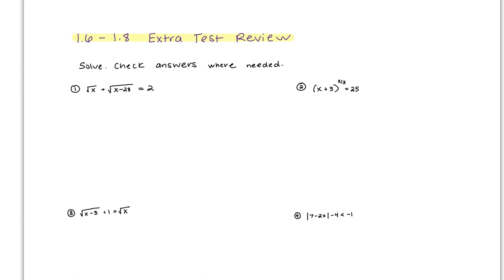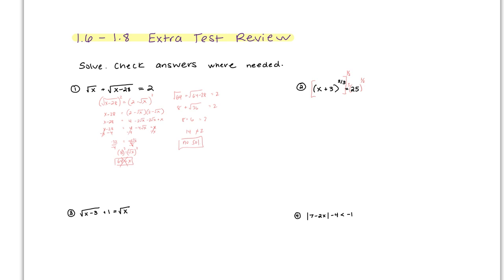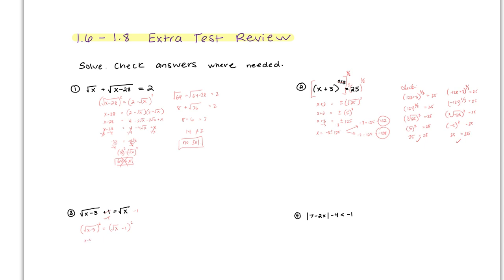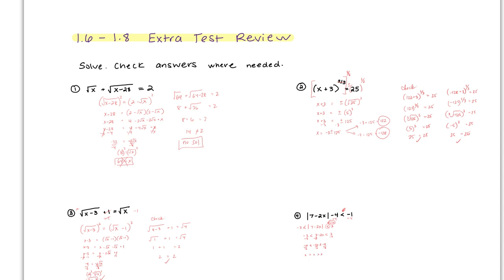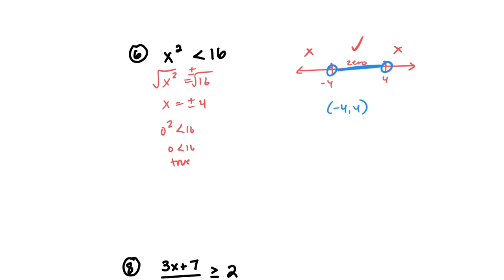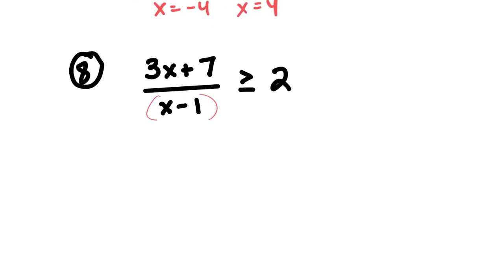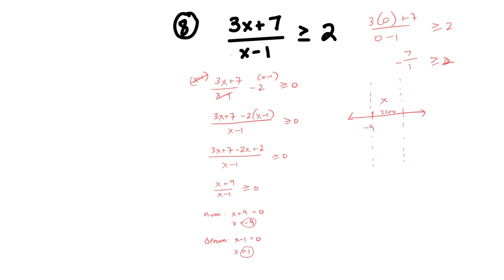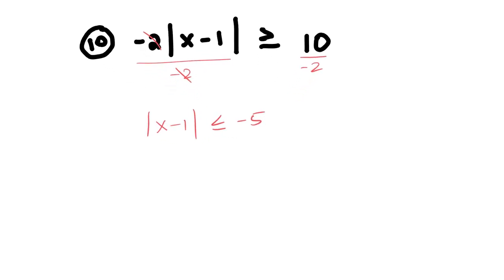1.6-1.8 extra test review with solutions-1